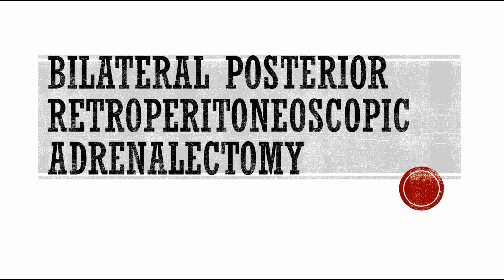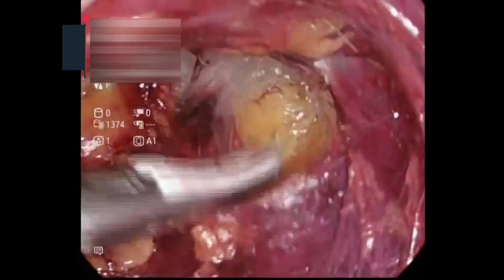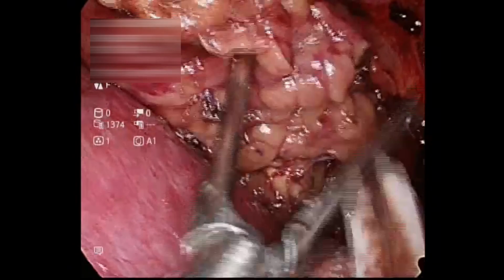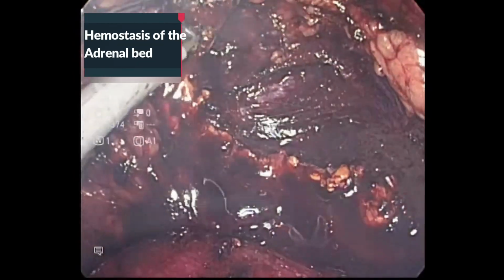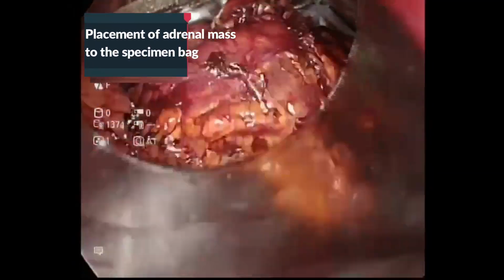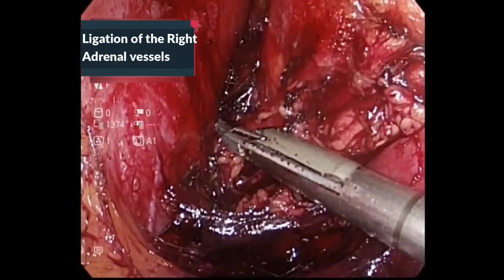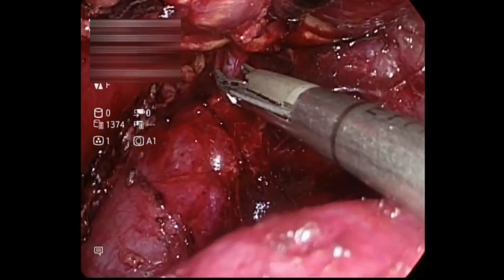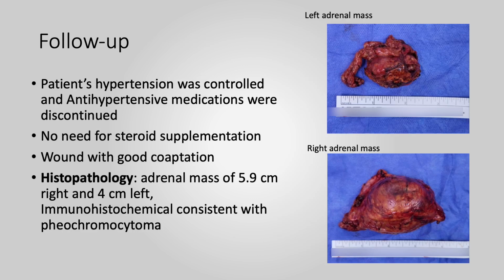Bilateral posterior retroperitoneoscopic adrenalectomy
The posterior retroperitoneoscopic approach provides an advantage for bilateral adrenal surgery aside from its unique advantages. Partial adrenalectomy is a viable option especially for bilateral tumors obviating need for exogenous steroids.